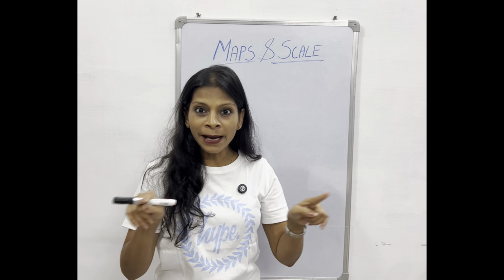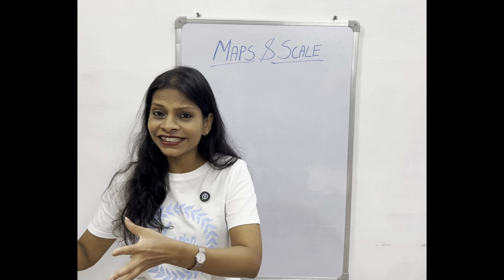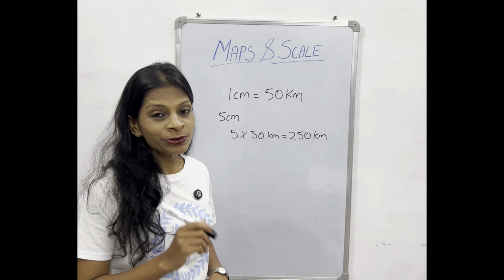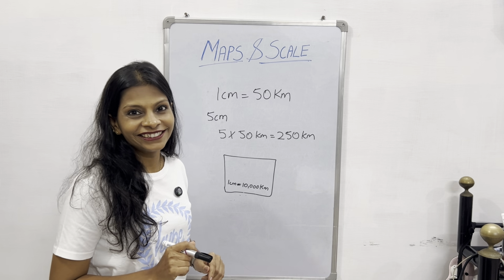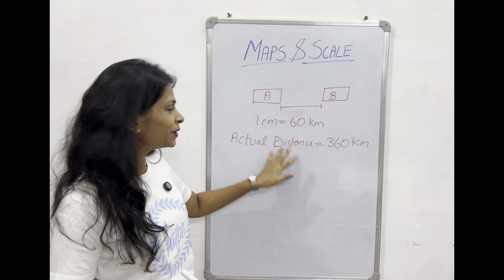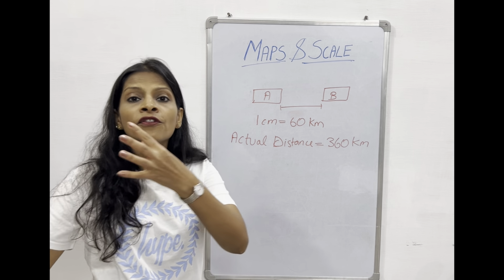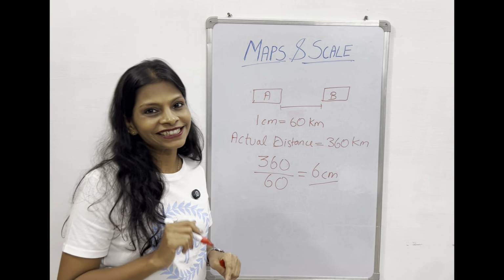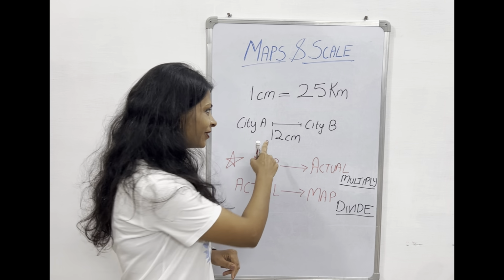11. Maps and Scales | How to Calculate Distance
Eazee Math — Making Math Easy!